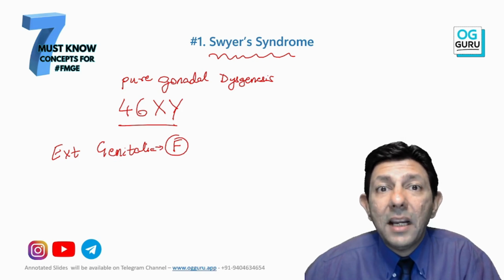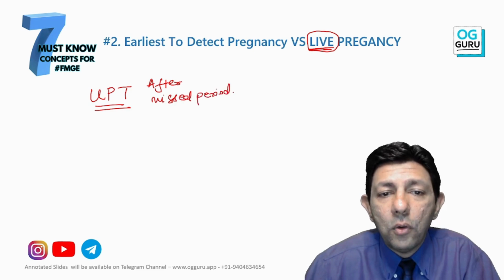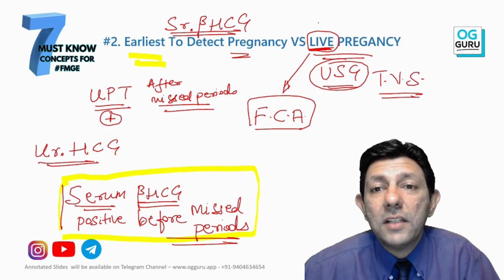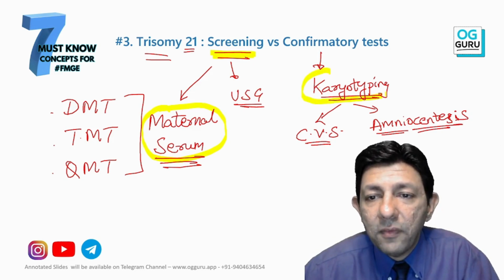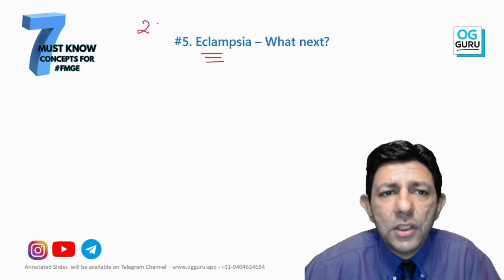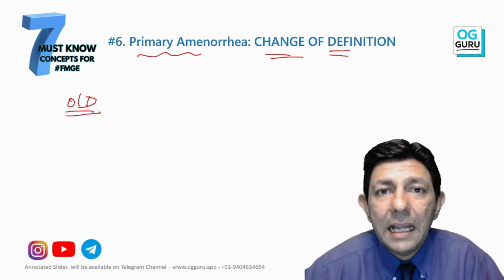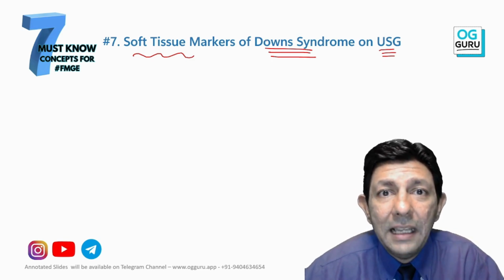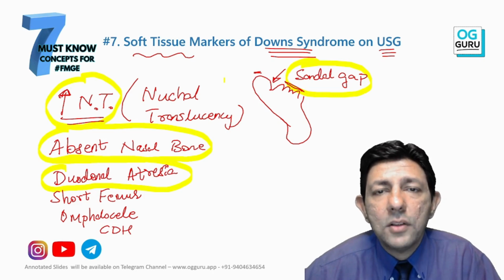✅7 Must-Know Concepts for FMGE [2024] 🔥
This video explains the 7 most likely to be asked OBGYN concepts in FMGE 2024!

1️⃣Swyer's Syndrome
2️⃣ Earliest to detect pregnancy vs live pregnancy
3️⃣Trisomy 21: Screening vs Confirmatory Tests
4️⃣Antepartum Hemorrhage (APH)
5️⃣Eclampsia - what next?
6️⃣Primary Amenorrhea - Change of definition
7️⃣Soft Tissue markers of Down's Syndrome on USG

👉OGGURU app on iOS -

Step 2- Put the org code as YYMSTV.